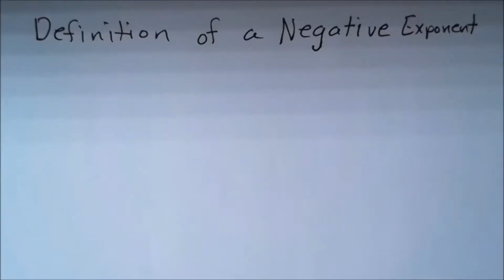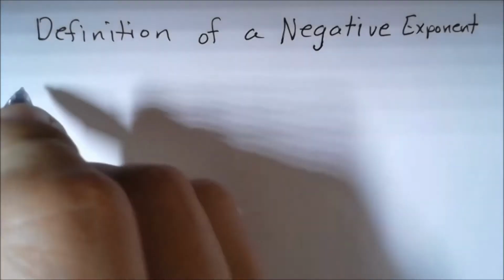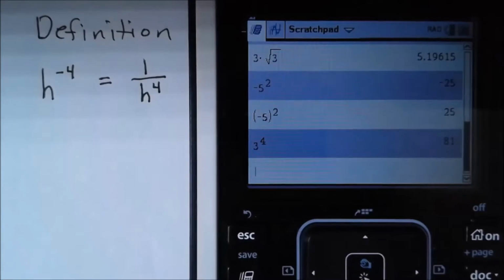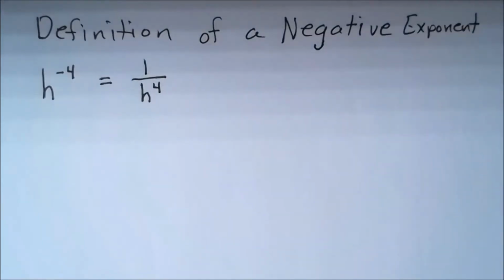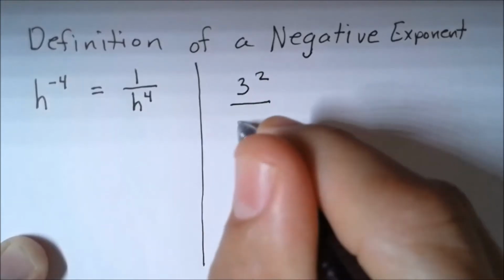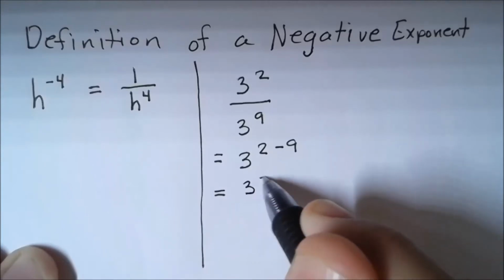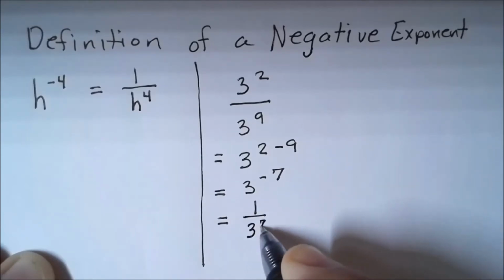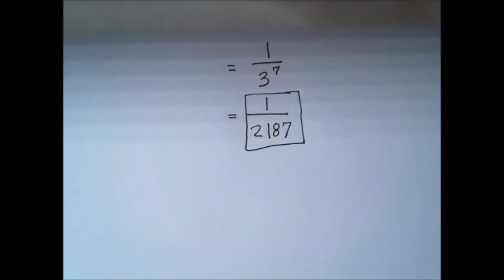Exponent Definition of a Negative Exponent